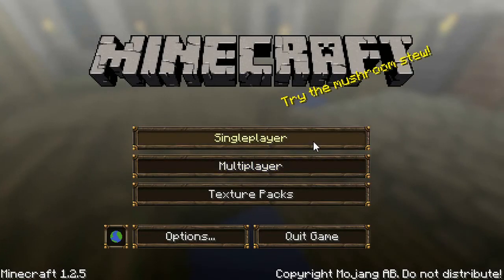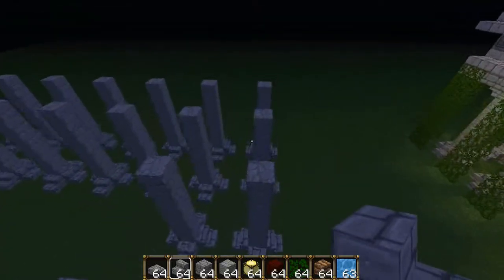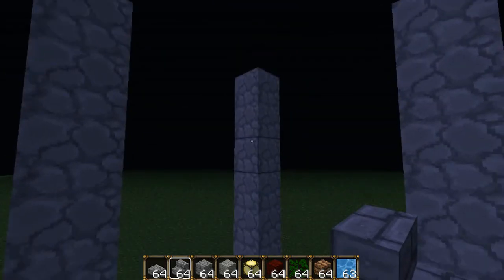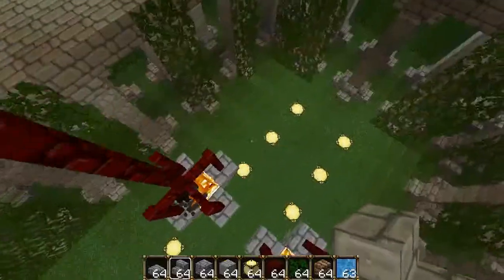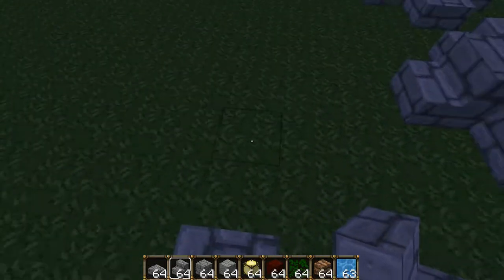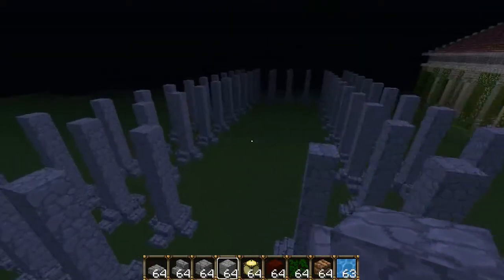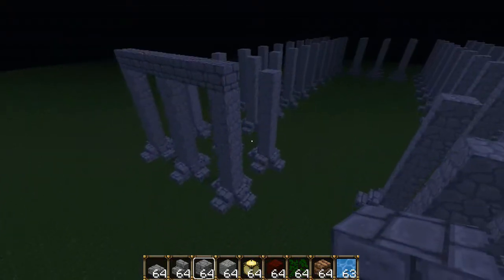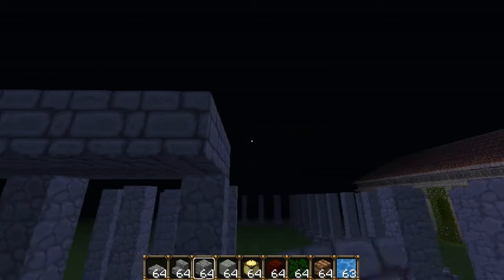how to build a roman temple part 2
second part of the epic temple!